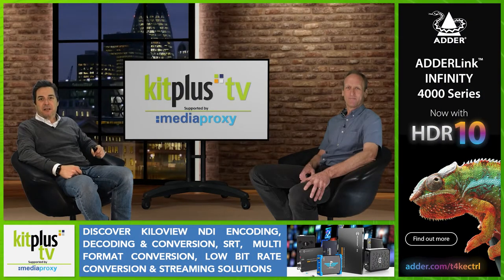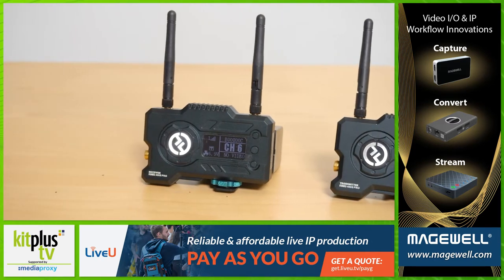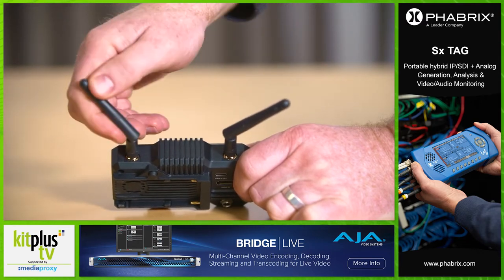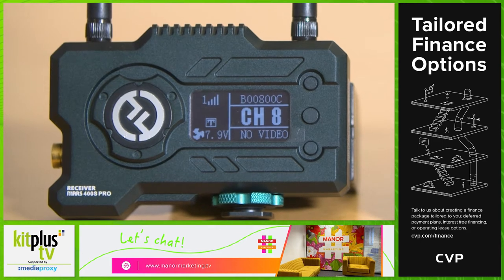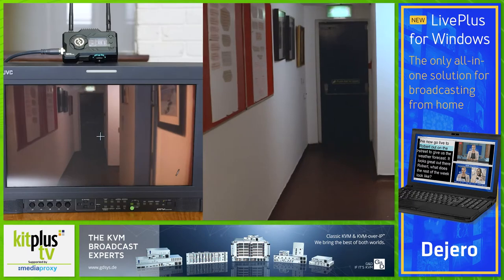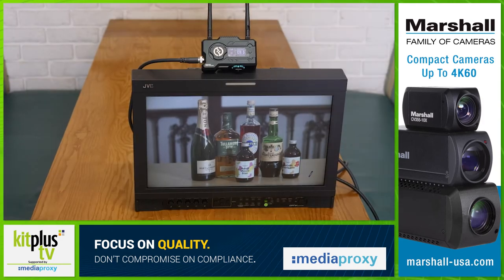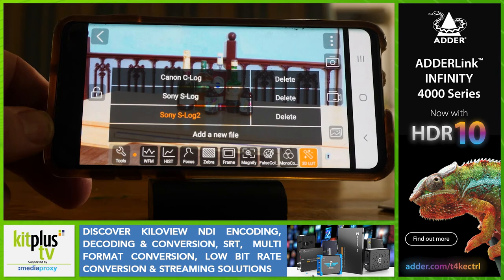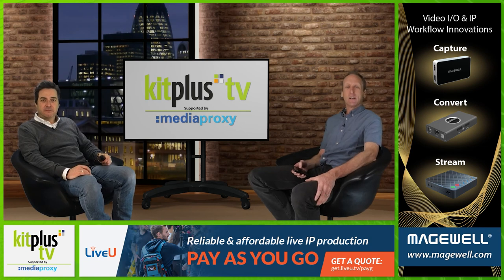User review of the Hollyland MARS 400S PRO Wireless Video Transmission System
Review of the Hollyland MARS 400S PRO SDI HDMI Wireless Transmission System.

An easy to use system, compact and robust. Tx & Rx easily identifiable and a very professional solution with some very nice, unique features.

Phil Vinter gives a thorough breakdown of everything you will want to know about this system. Great value for money and available in the UK from CVP.